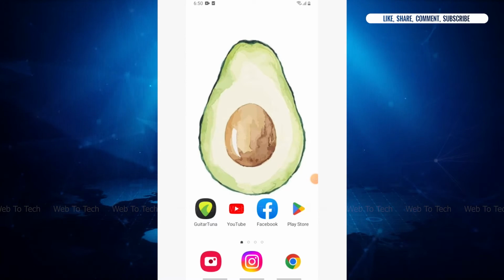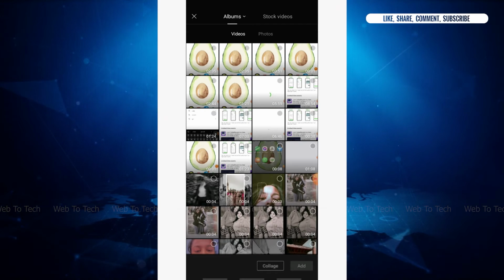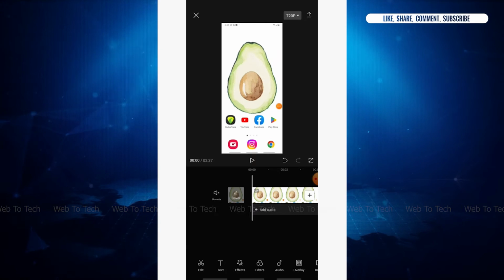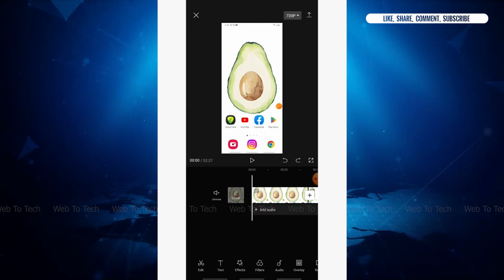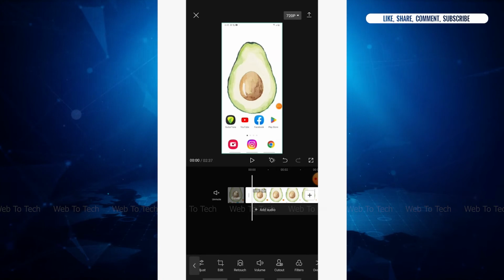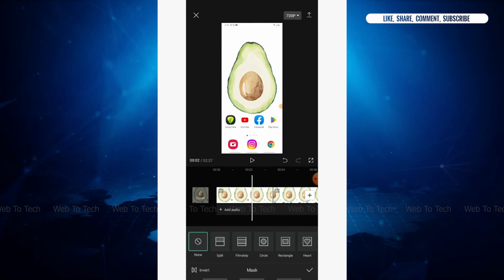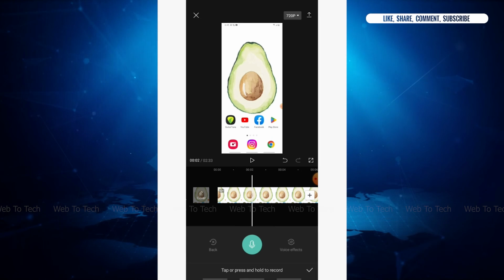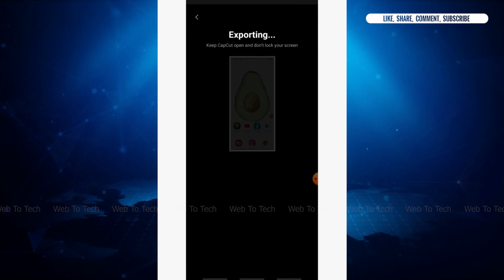How to Use Capcut in Android l Quick Guide Capcut App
How to Use Capcut in Android l Quick Guide Capcut App @webtotech

This tutorial video shows you quick guide on "How to Use Capcut Mobile App". Watch the video till end to learn process.